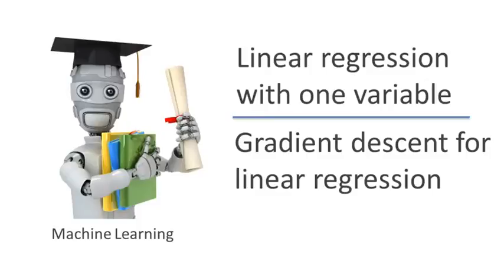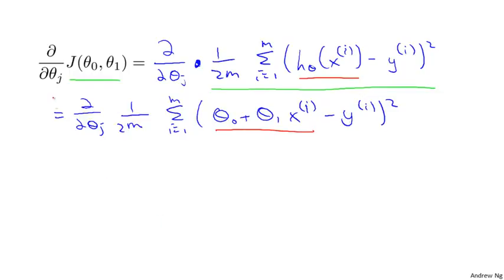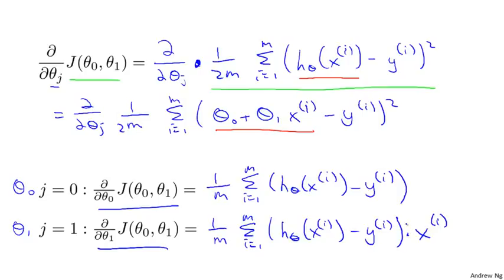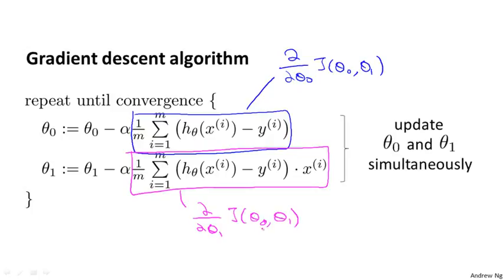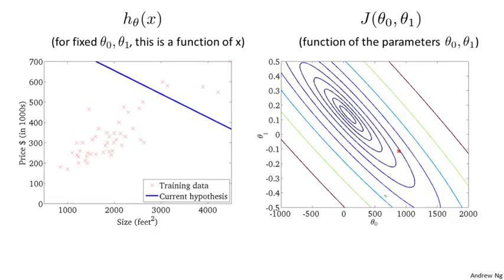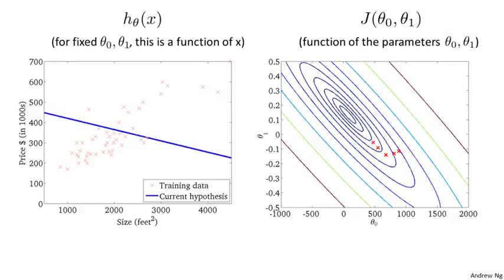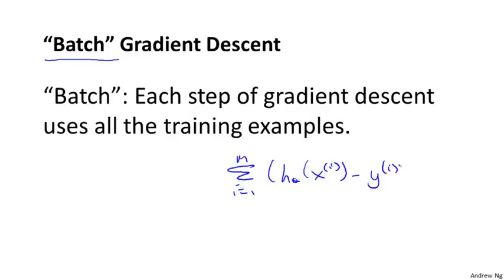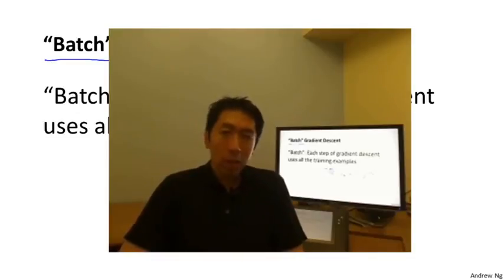Gradient Descent For Linear Regression